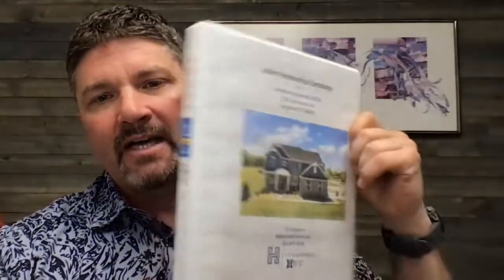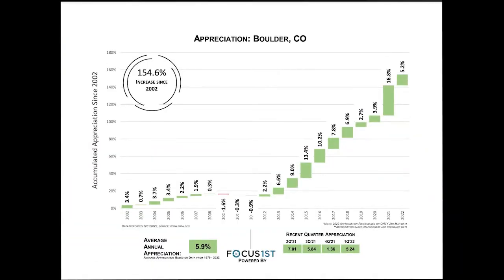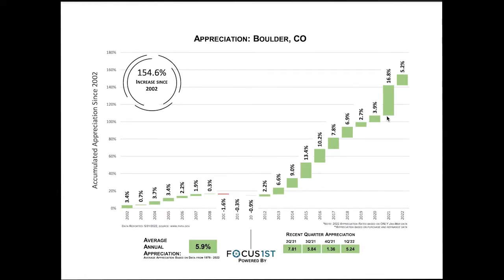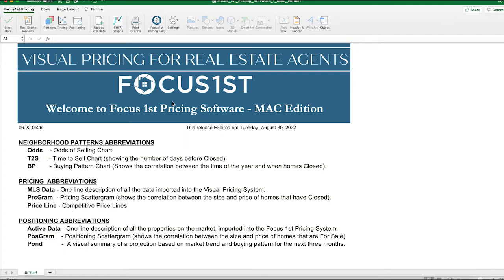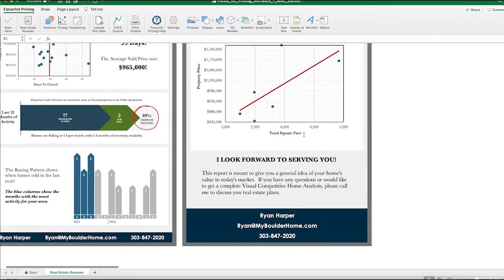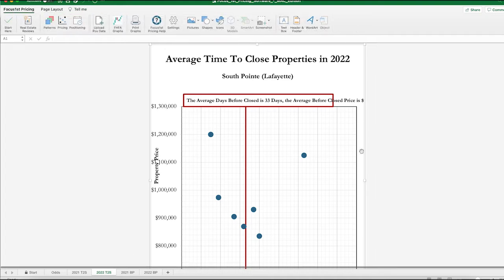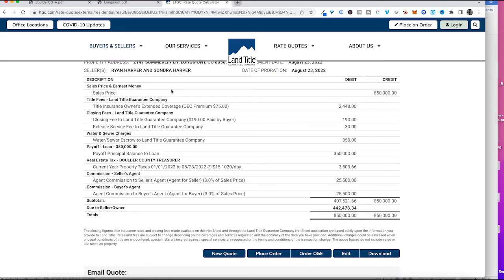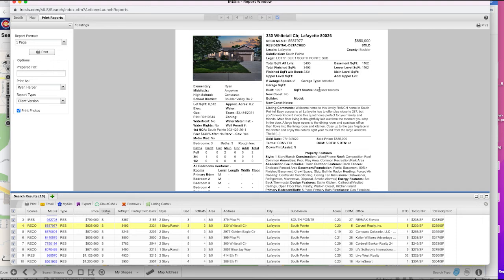How To Do A Listing Presentation | Real Estate Agents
How To Do A Listing Presentation training for real estate agents
So you got a listing appointment now what do you do once you get there. In this video I will be sharing with you the exact steps on how to put together a listing presentation binder to win every listing presentation you go on. When doing a Listing presentation for new and young agents it is essential that you know your real estate stats. Your real estate success will be determined by how well you can present the facts and real estate trends about the area, and how well you use the real estate tools that are available. Real estate coaching and real estate business planning will help you come up with what makes you different in the competitive real estate market.

Timestamps:

00:00 Topic Overview
00:10 Introduction
00:28 5 Listing Presentation tips
02:12 Visual Guide
10:06 final words